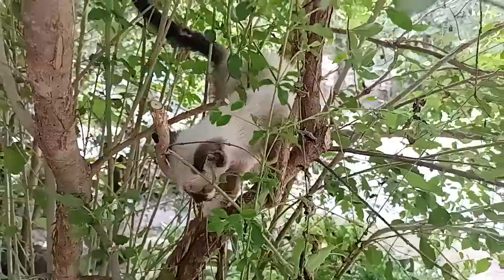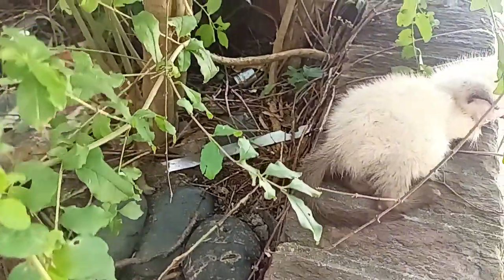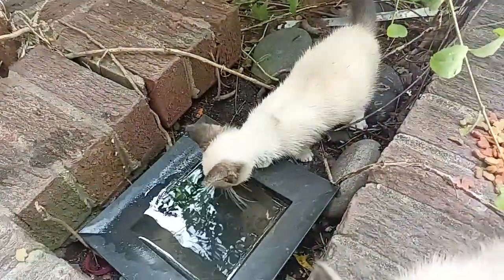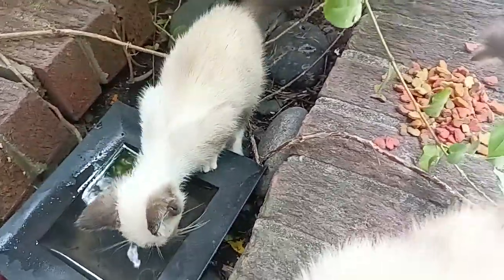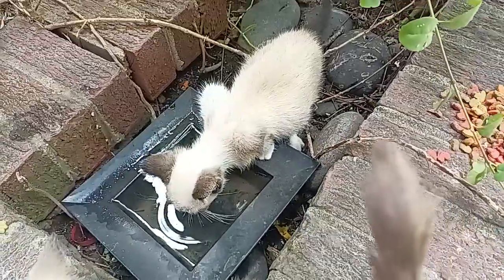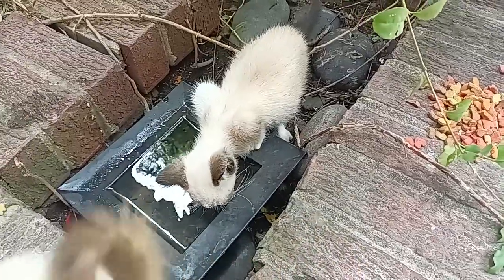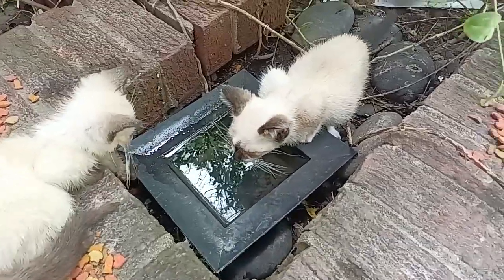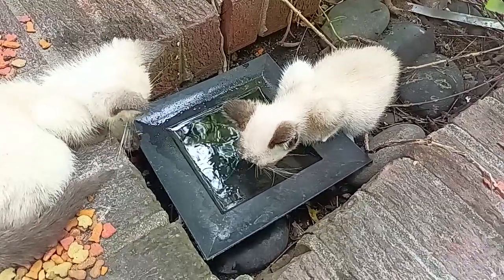Malachi the little feral Siamese kitten let's climbing trees. he's very lovable.